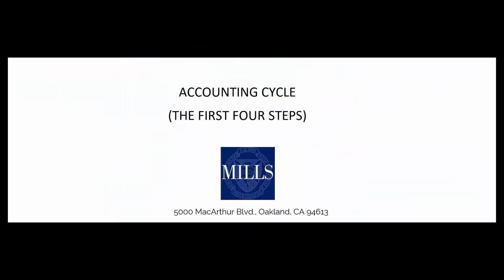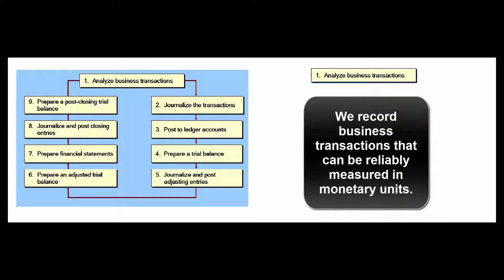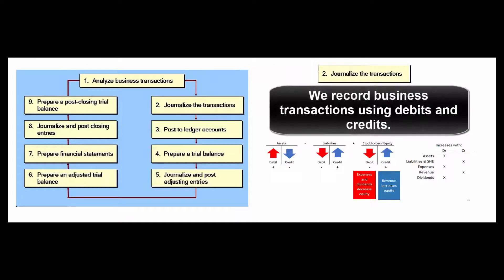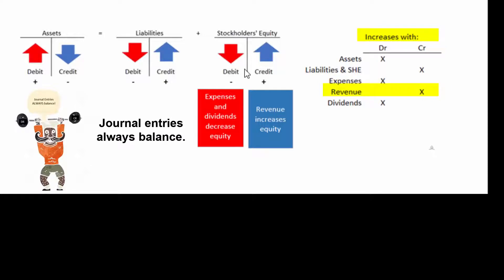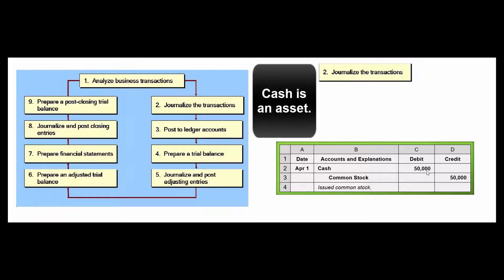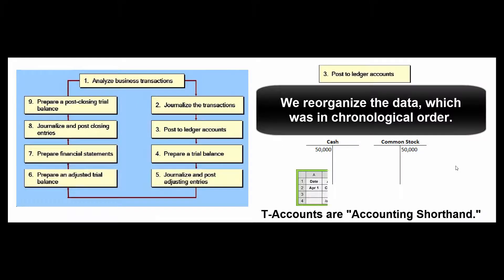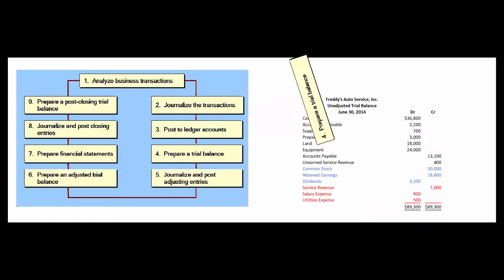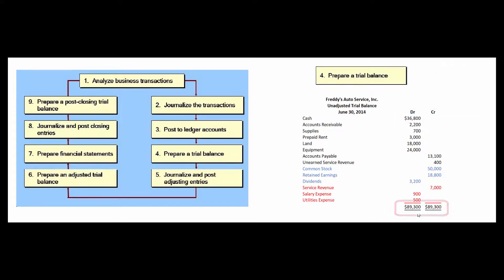The Accounting Cycle The First Four Steps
An overview of the first four steps of the Accounting Cycle: analyzing transactions, creating journal entries, posting to ledger accounts and creating the unadjusted trial balance.